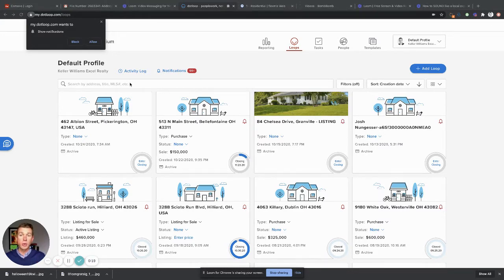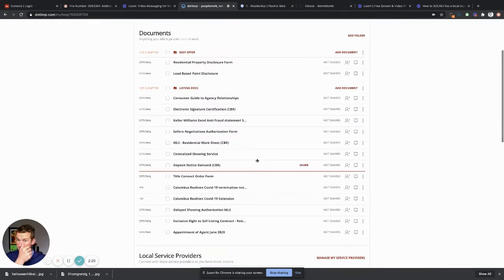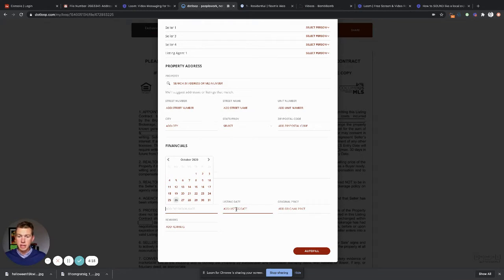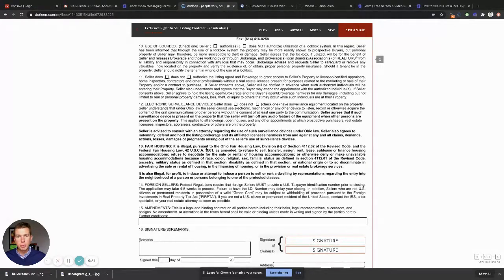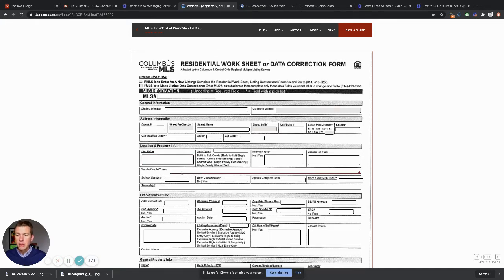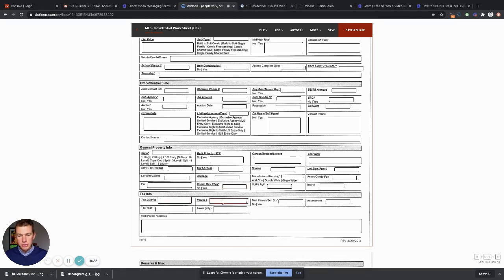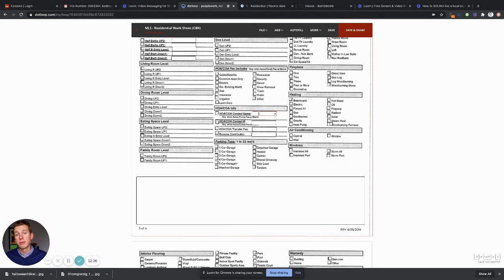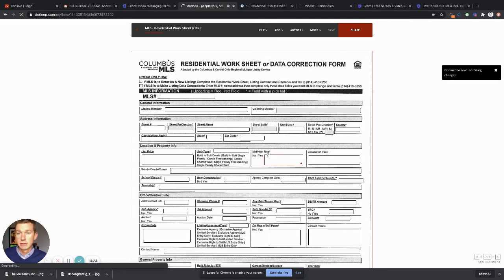Listing Documents needed in Dotloop!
Learn about all the documents in dotloop needed for a listing! This is important so you can get paid!